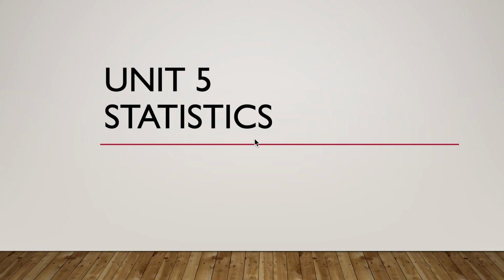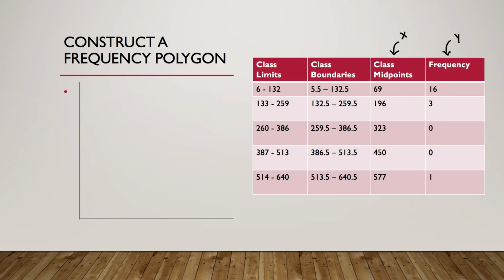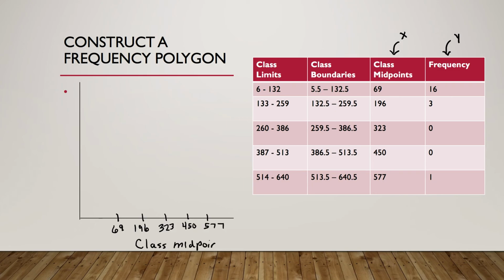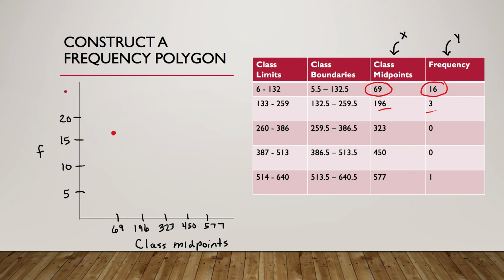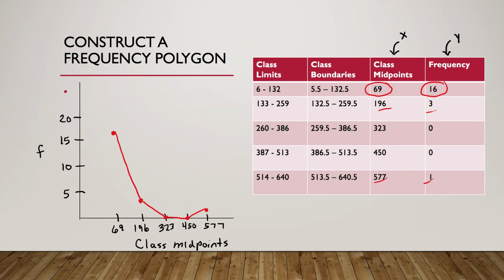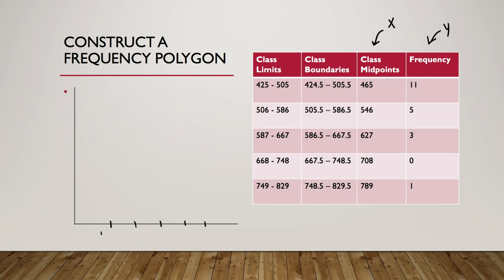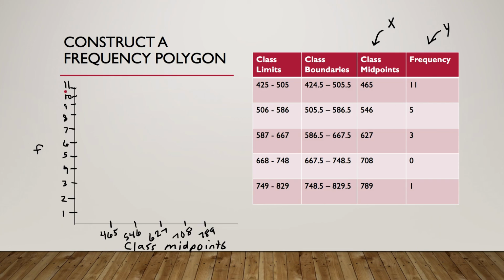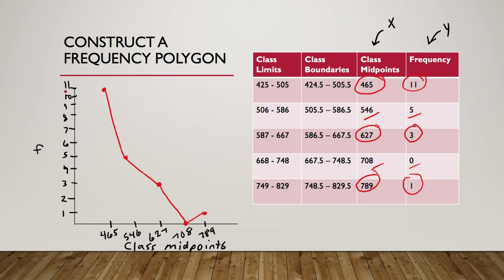Unit Five Frequency Polygon